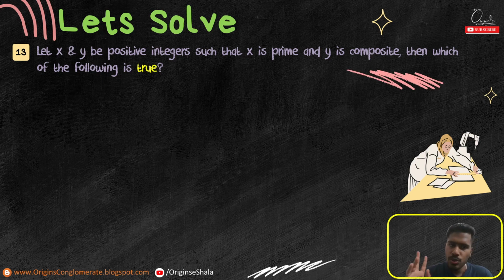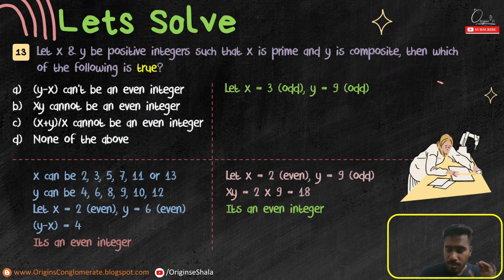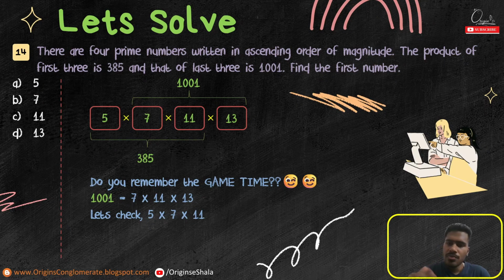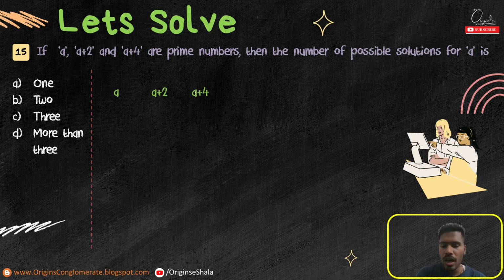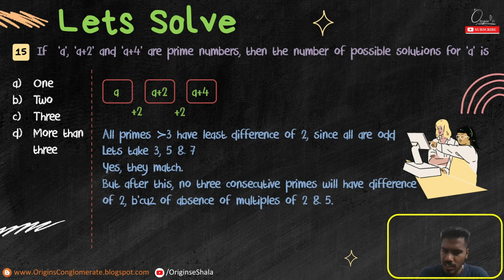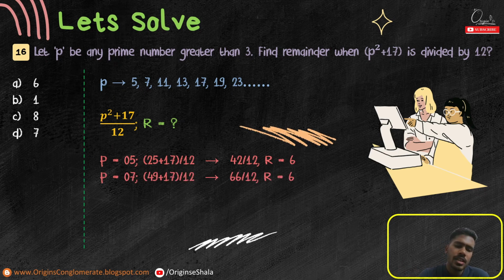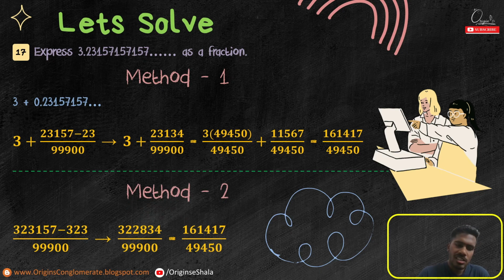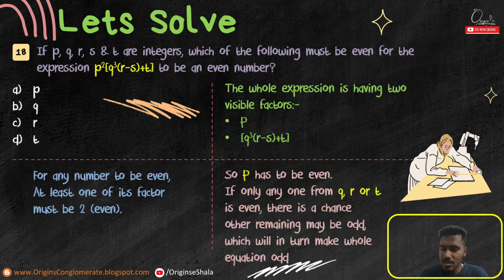Number Systems - 4 | Practice Sets on Factors, Primes, Composite, Even and Odd Numbers | CAT & OMETs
Welcome to Part 4 of our Quantitative Aptitude series for CAT & OMETs, where we delve into the world of Number Systems with a focus on prime numbers, composites, and the intriguing properties of even & odd numbers.

This video is your ultimate guide to mastering these concepts through comprehensive practice sets designed to enhance your problem-solving skills. Perfect for aspirants aiming to ace their CAT and other management entrance tests (OMETs), our expert tips and step-by-step solutions will help you tackle the trickiest of questions with ease. Join us in this educational journey to elevate your quantitative aptitude to new heights!

This video is part of a series on number systems for CAT & OMETs preparation. You can watch the previous videos here:

You can also leave your feedback and queries in the comments section below. We will try to answer them as soon as possible.